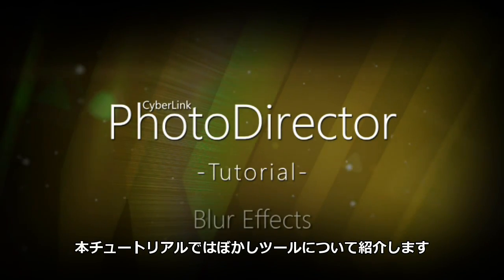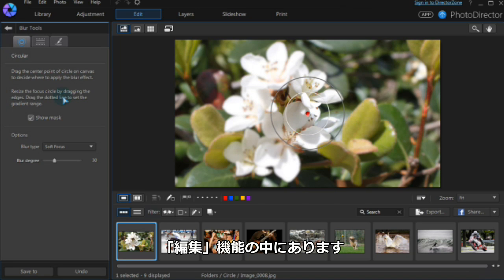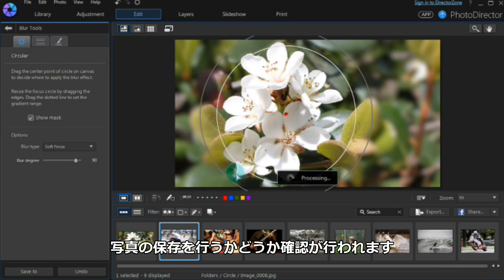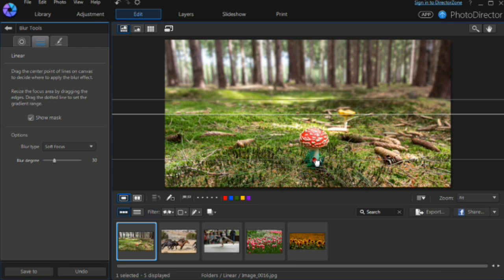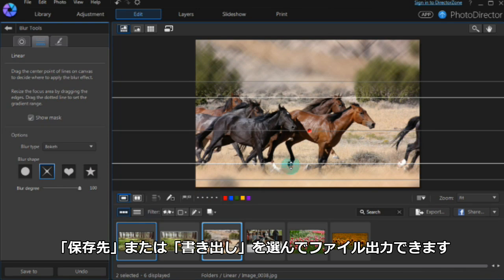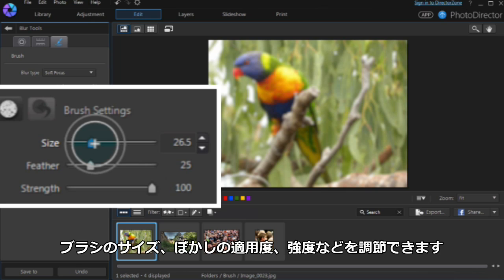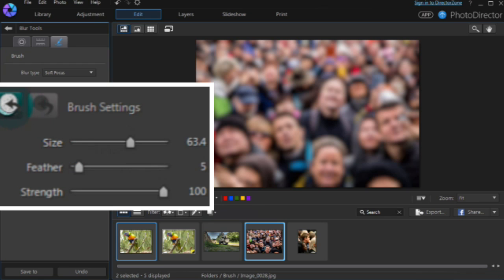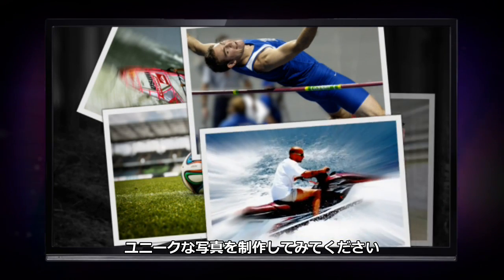PhotoDirector機能紹介ビデオ - ぼかしツール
PhotoDirector 7から実装された新機能ぼかしツールの機能紹介ビデオです。